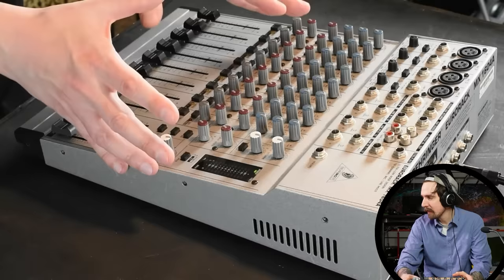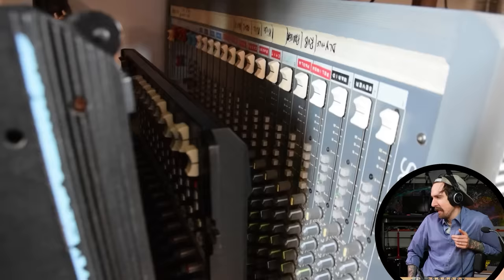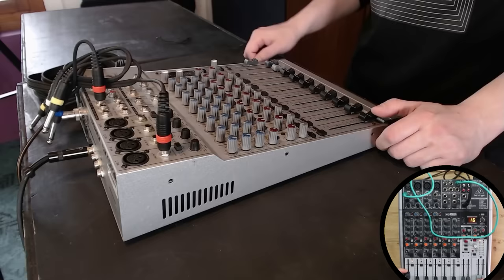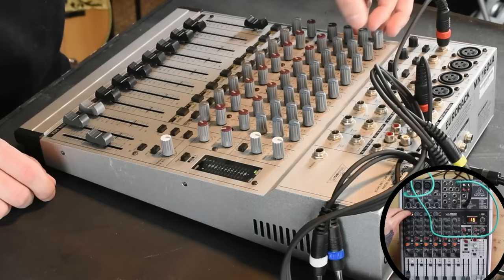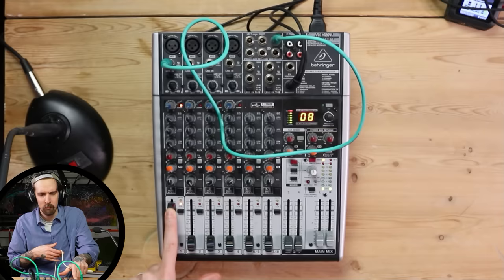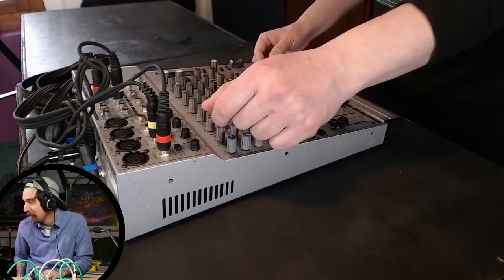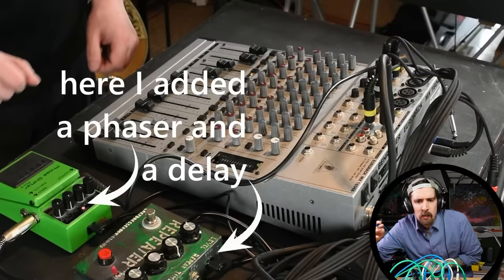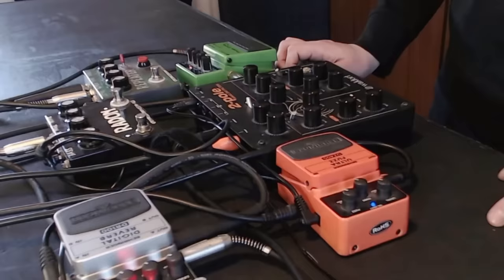Every Garbage Mixer Is An Awesome Synthesizer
Getting some help from my friend to understand the spectacular world of using no-inout-feedback-mixing to turn a mixer into a synth. So many possible sounds from just a free mixer and an aux cable. Truly astonishing squirrrklly tones! Have you tried it?